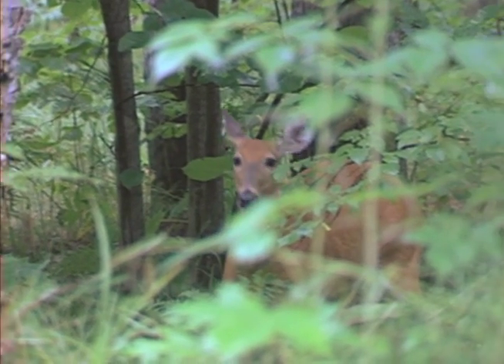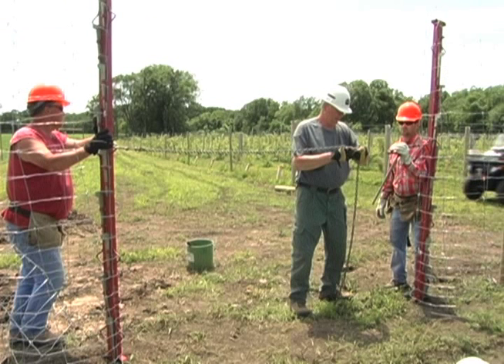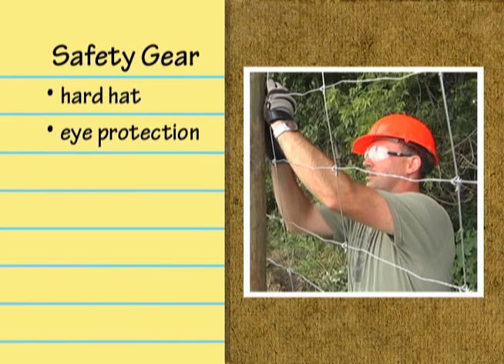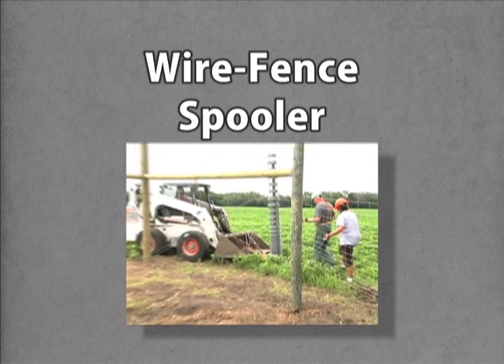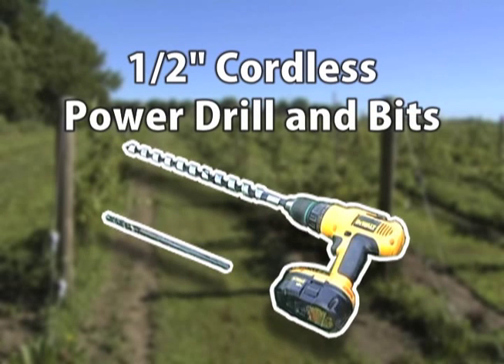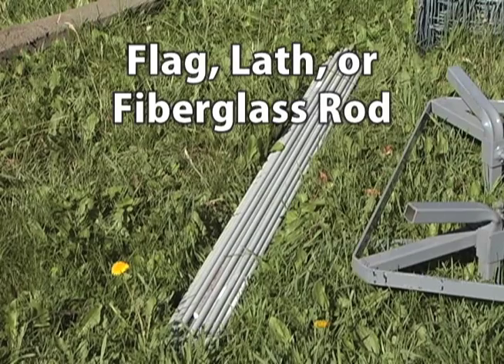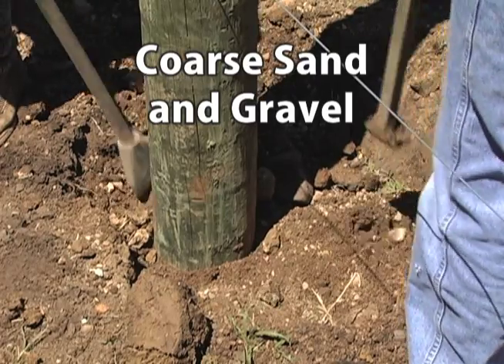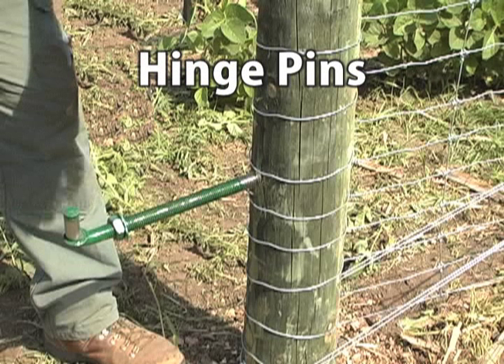Wildlife Fence Construction - Part 1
This training video demonstrates how to install a wildlife fence to prevent deer from feeding on agricultural crops.
Part 1
 - Introduction
 - Equipment, Tools, and Supplies